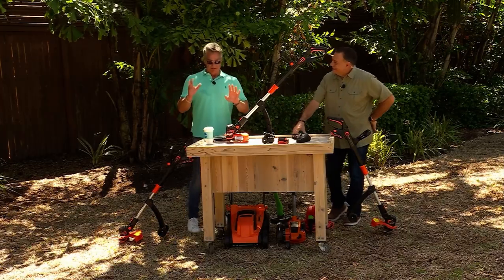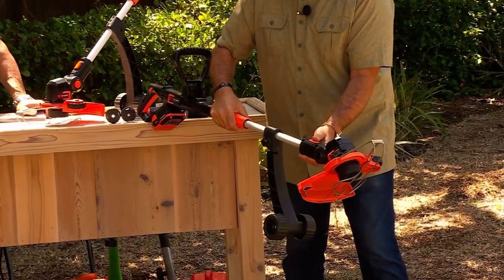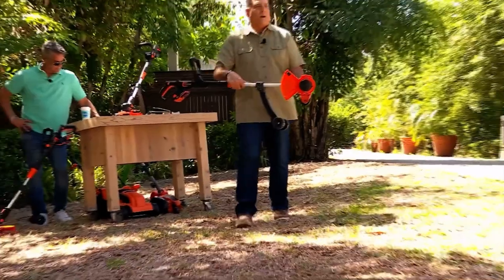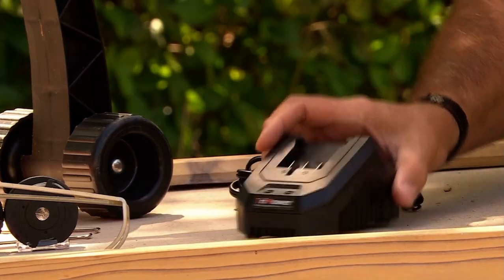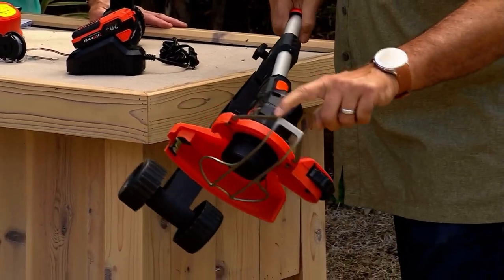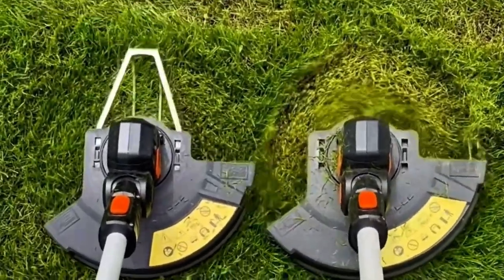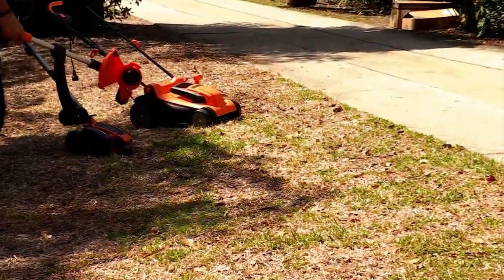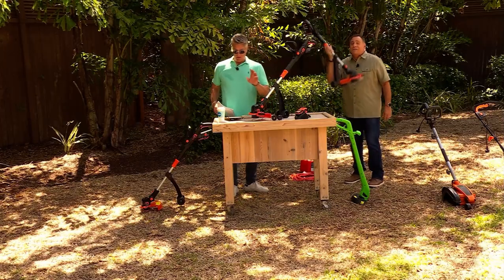Live Launch: TriMower – The World’s First Gliding Trimmer with Guard Glider | HSN with Lou & Guy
Join us for the live HSN launch of the TriMower, the world’s first gliding trimmer featuring the revolutionary Guard Glider attachment. Watch as Lou Caputo and Guy take it to the garden and showcase how this game-changing tool makes trimming faster, easier, and smoother than ever before.

No more heavy lifting or awkward angles—just effortless precision and clean lines, all while gliding like a vacuum. Don’t miss this exciting premiere and see why the TriMower is set to change the way we trim forever.

INVENTED. DESIGNED. PERFECTED.
Exclusively on HSN.